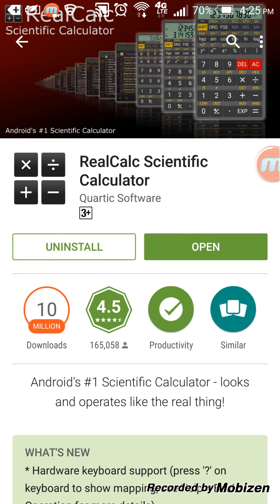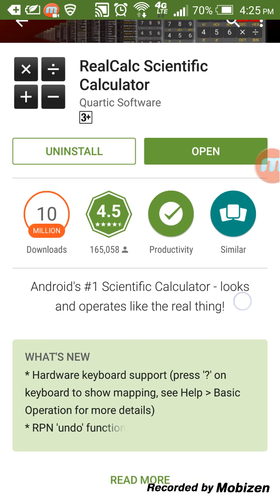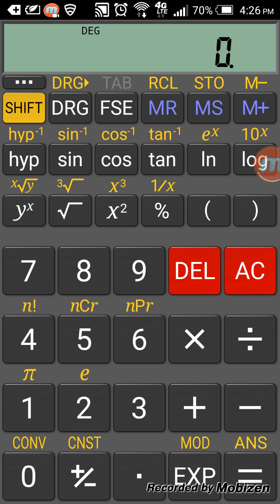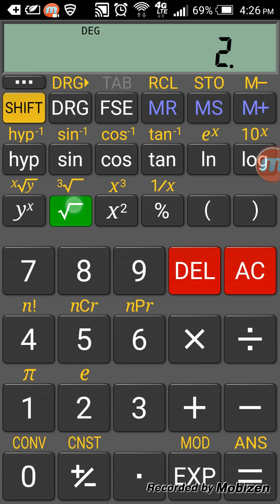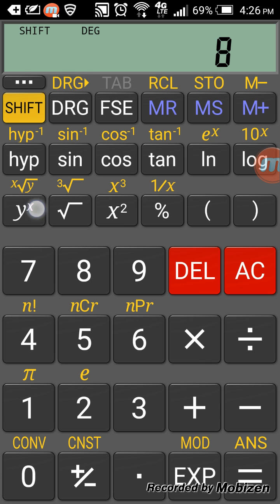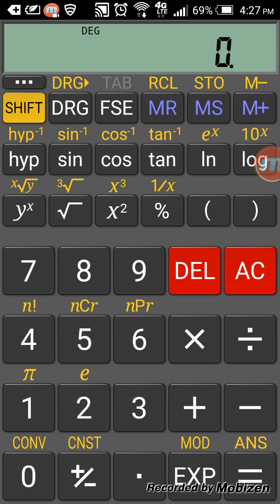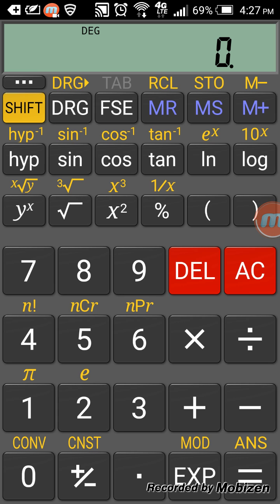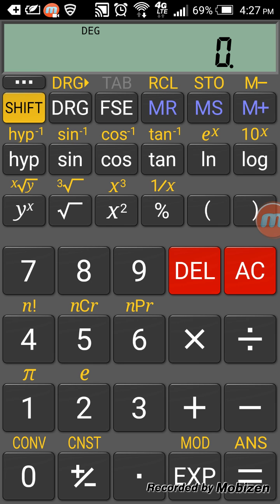Realcalc scientific calculator android application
Realcalc scientific calculator android application Useful android app for engineering or math students for basic scientific calculations free and easy to use with a common interface